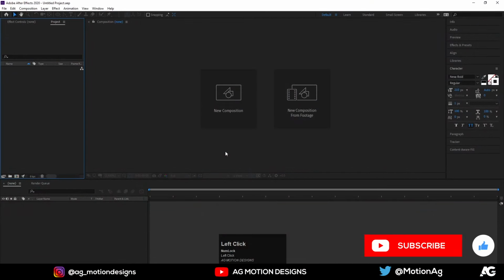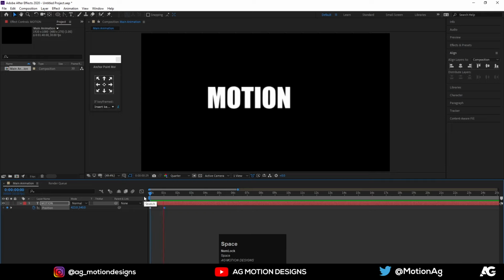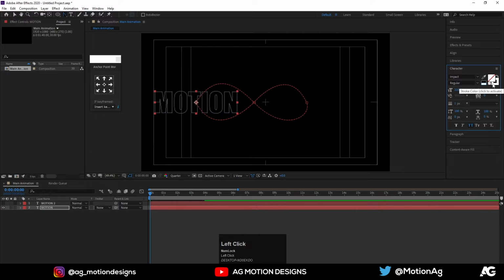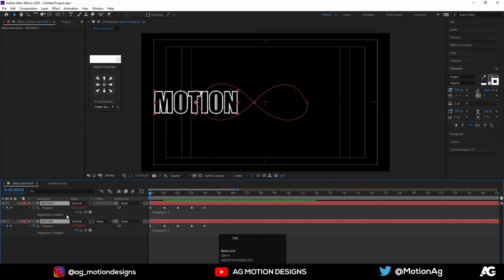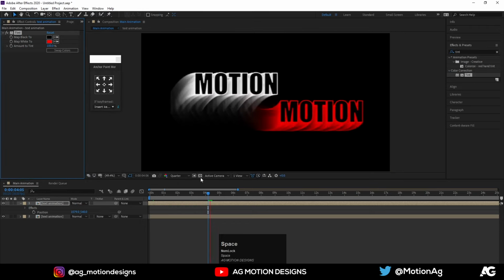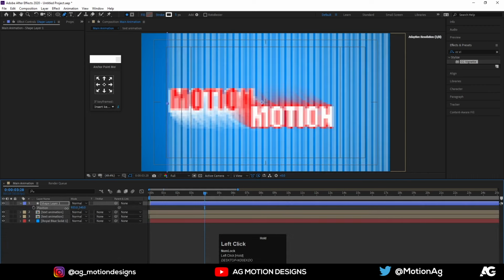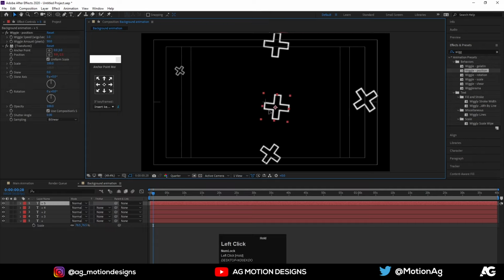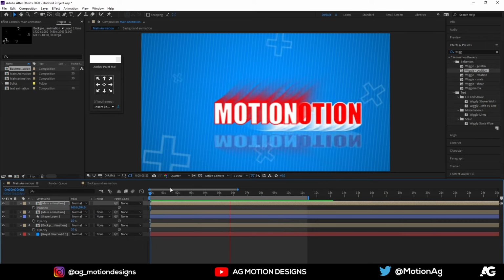After Effect Tutorial - Kinematic Typography Tutorial - No Plugins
Checkout My 2nd Channel = After Effect Tutorial - Kinematic Typography Tutorial - No Plugins

Things I use to create my awesome artwork😇
Buy links⏬
➡️ Dell Wireless Keyboard and Mouse KM636 Black =
➡️ XP PEN Star G960S Graphics Tablet =
➡️ SanDisk Ultra Dual Drive =
➡️ Sony WH-CH510 Bluetooth Wireless On Ear Headphones =

I hope you guys will enjoy this tutorial and I hope this tutorial will be helpful to improve your motion graphics skill.

v